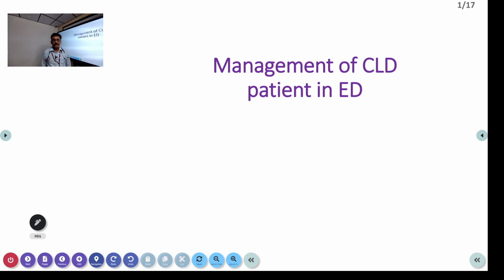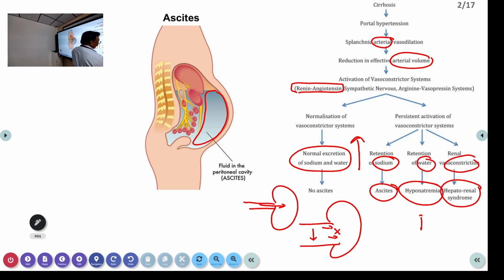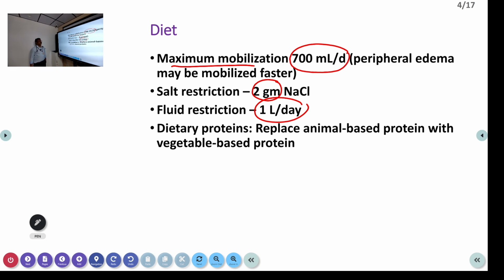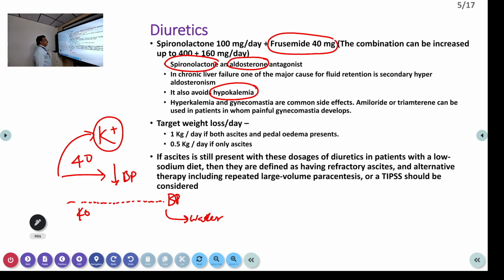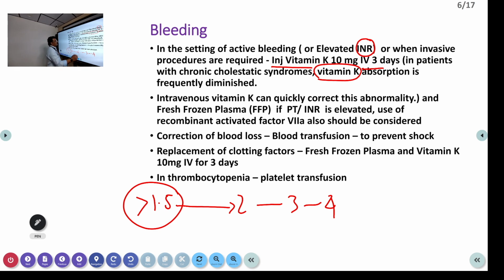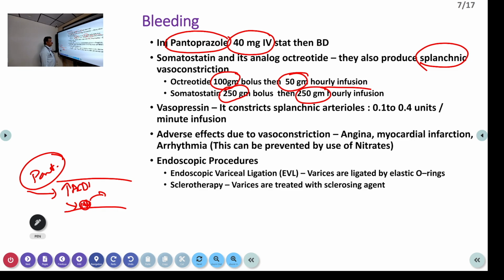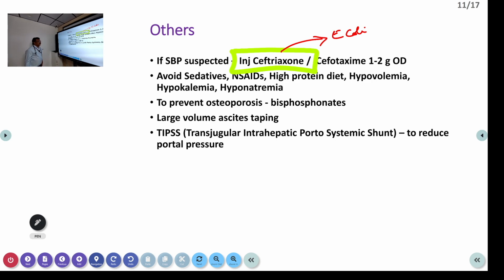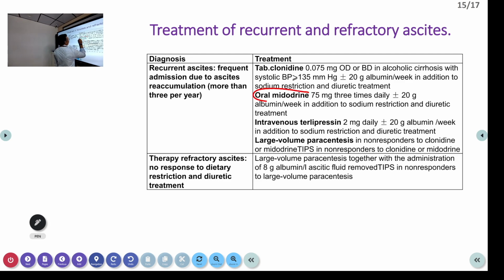Management of CLD in ER